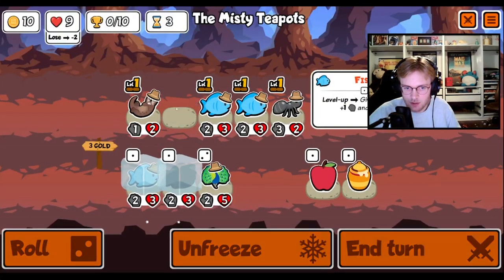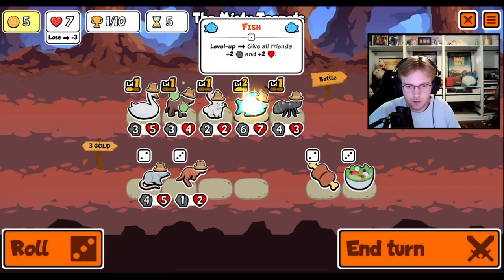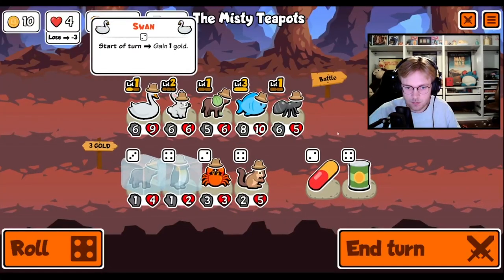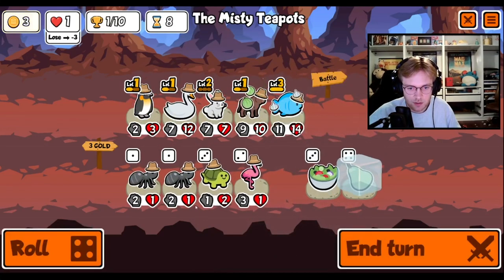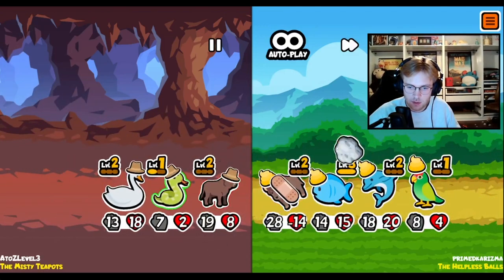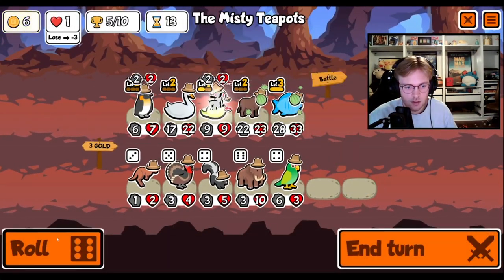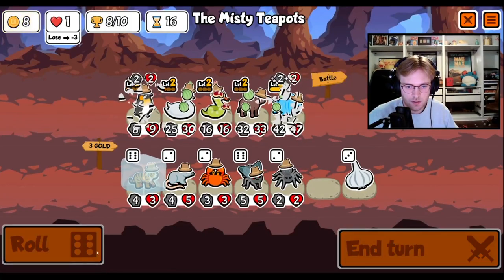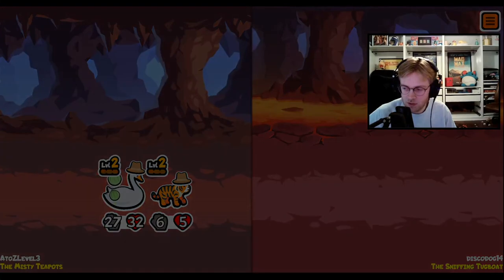CLUTCHING 9 Wins While On 1 HP With My BIG BOY FISH in Super Auto Pets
The Fish may seem small and fragile, but he is in fact, large and unbreakable in super auto pets.
This run was recorded during one of my recent livestreams over